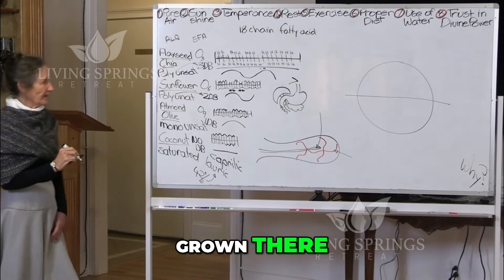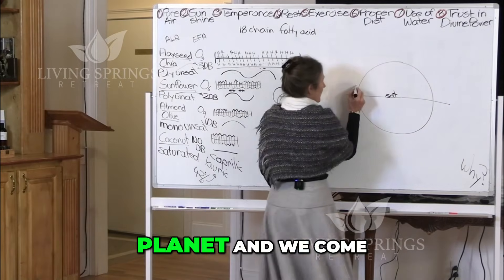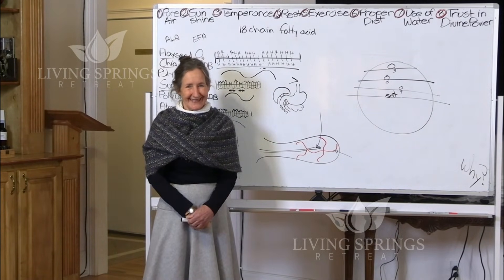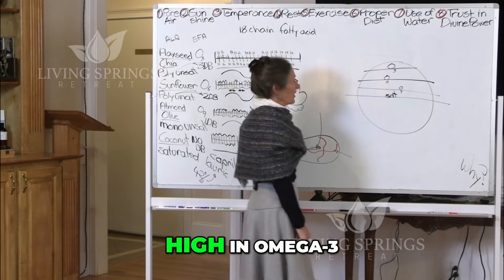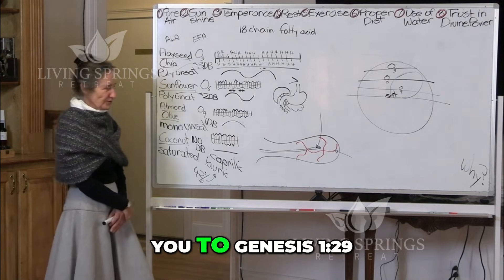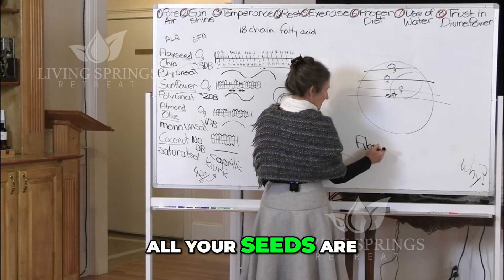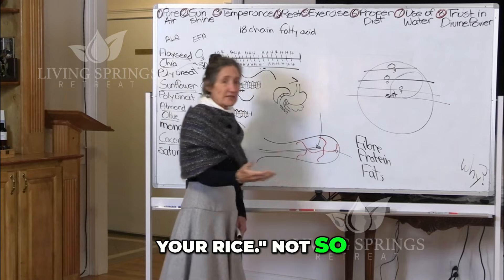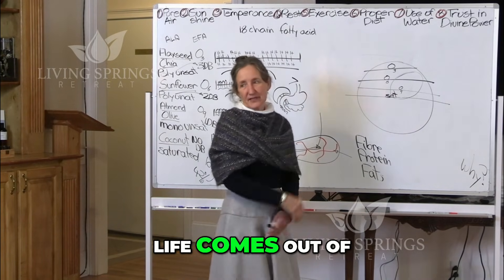Eat Local: The Science of Seasonal Foods & Healthy Fats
Discover why eating locally-grown foods is essential for your health! Coconut's saturated fats suit equatorial climates, while northern diets often lack crucial omegas. Eat seeds and nuts for fiber, protein, and fats!